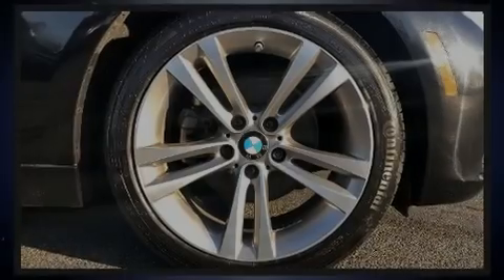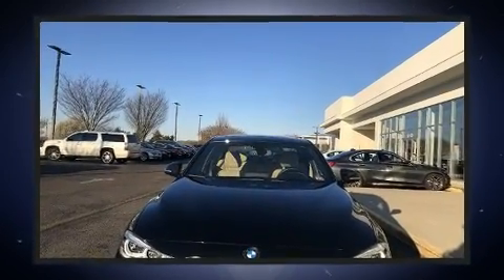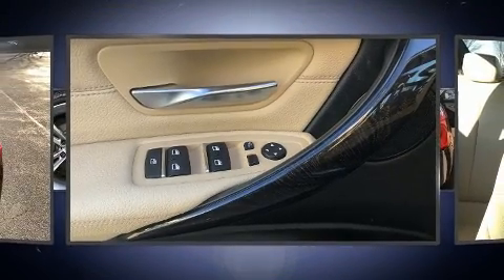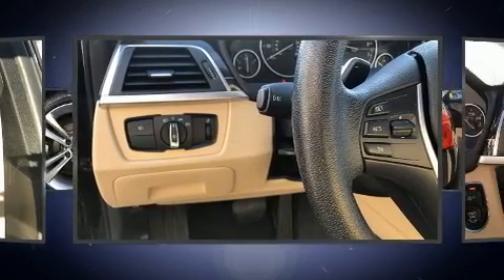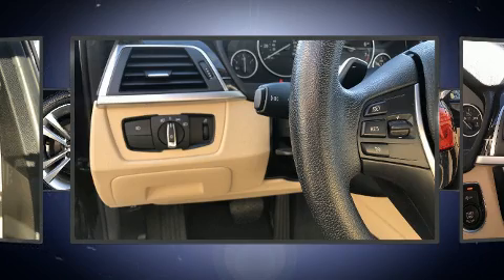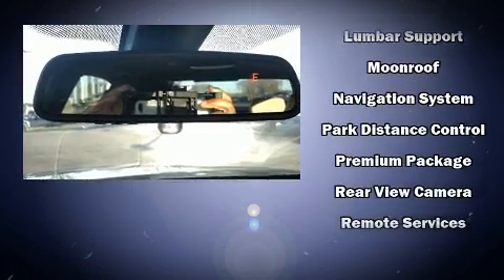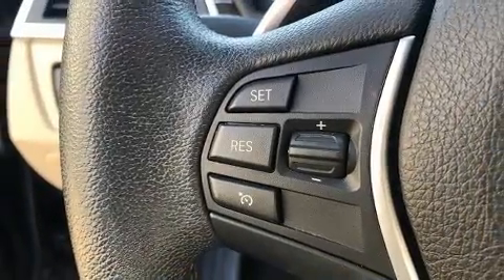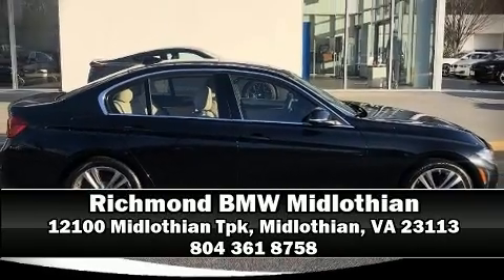2017 BMW 330i in Midlothian, VA 23113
Sensibility and practicality define the 2017 BMW 330i. With less than 30,000 miles on the odometer, this 4 door sedan prioritizes comfort, safety and convenience. Under the hood you'll find a 4 cylinder engine with more than 200 horsepower, providing a smooth and predictable driving experience. Turbocharger technology provides forced air induction, enhancing performance while preserving fuel economy. BMW prioritized handling and performance with features such as: speed sensitive wipers, a leather steering wheel, a trip computer, automatic dimming door mirrors, power moon roof, turn signal indicator mirrors, and remote keyless entry. Passenger security is always assured thanks to various safety features, such as: dual front impact airbags, front side impact airbags, traction control, brake assist, anti-whiplash front head restraints, a security system, an emergency communication system, and 4 wheel disc brakes with ABS. With electronic stability control supplementing mechanical systems, you'll maintain precise command of the roadway. This vehicle has achieved Certified Pre-Owned status, by passing BMW's rigorous certification process. We pride ourselves in the quality that we offer on all of our vehicles. Stop by our dealership or give us a call for more information.